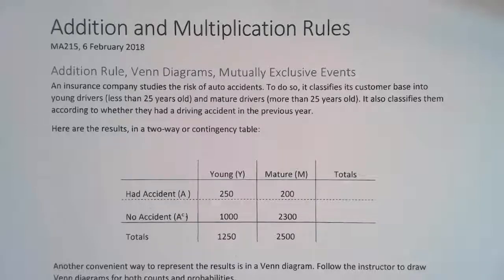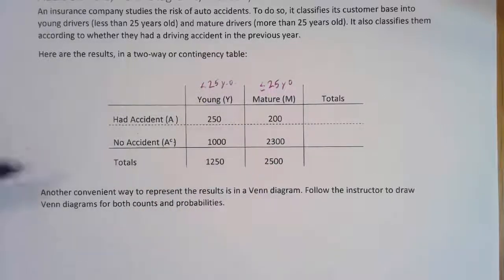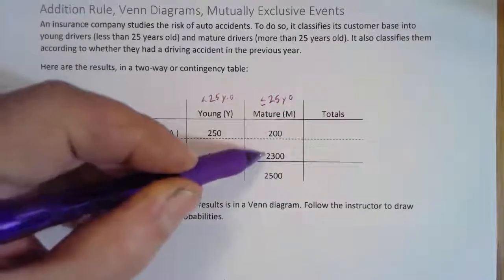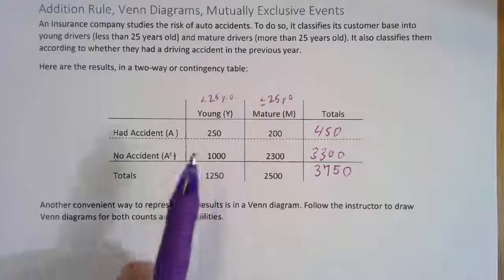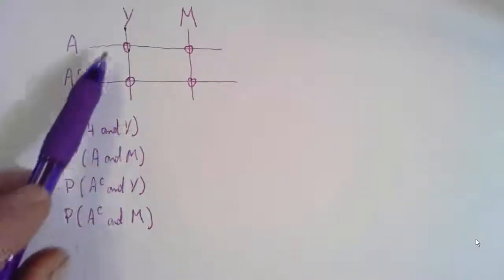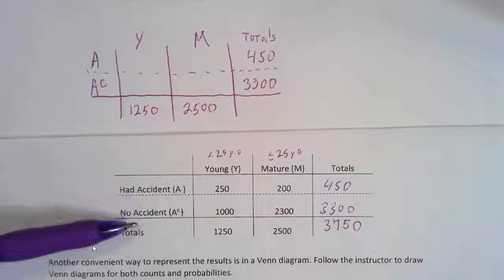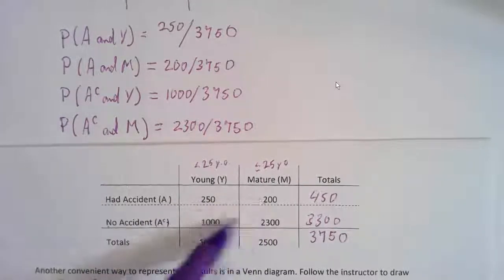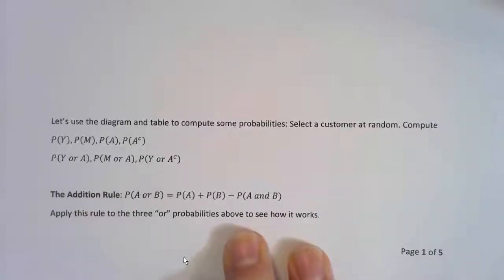Lesson 02 page 1 part 1 contingency tables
Computing probabilities from contingency tables. Addition rule.